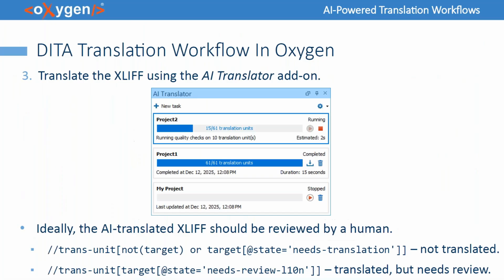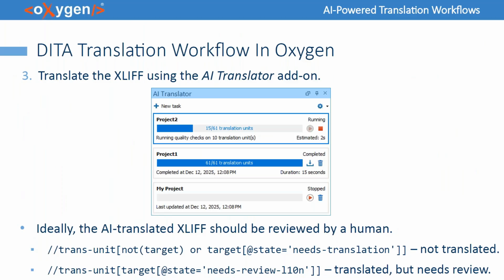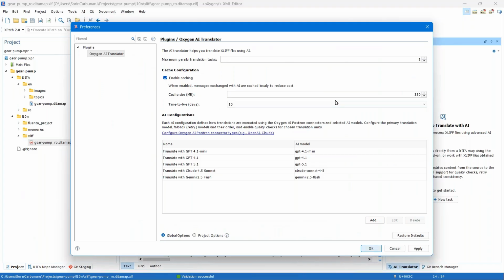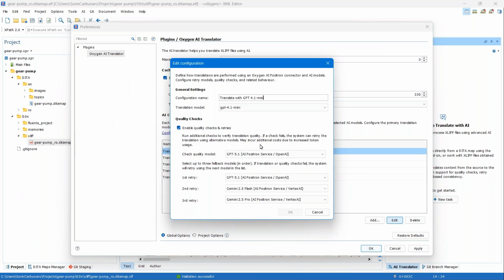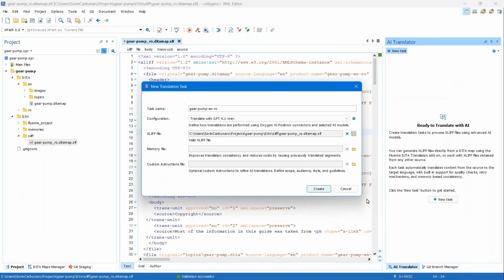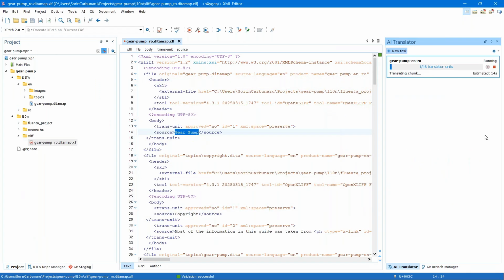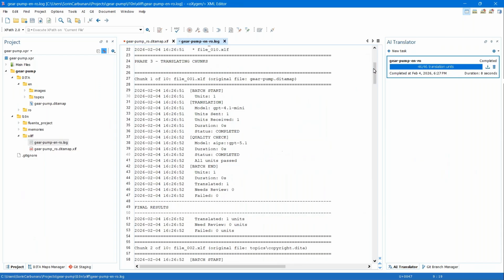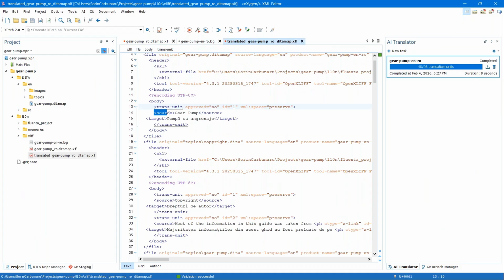DITA Translation Workflow in Oxygen XML: Translating DITA with XLIFF and AI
In this tutorial, you will learn how to translate the content of the XLIFF file by using the Oxygen AI Translator add-on.

This clip is a fragment from our "Translating Technical Documentation with AI" webinar.